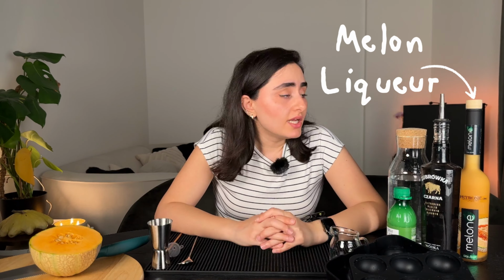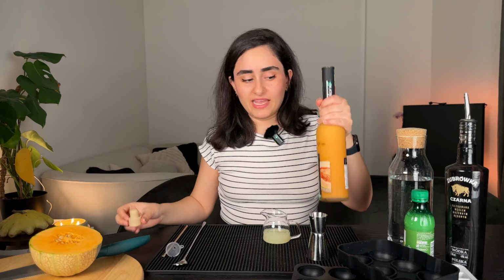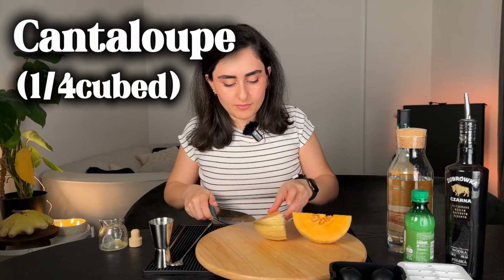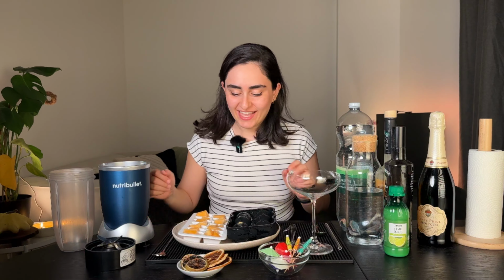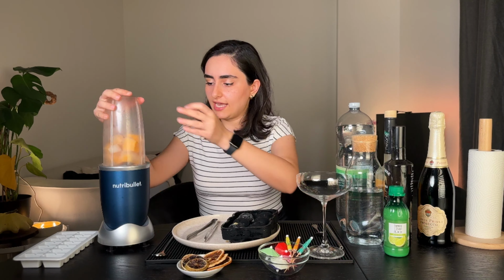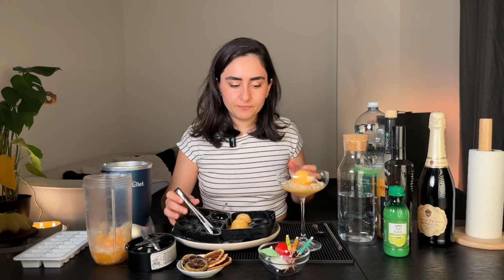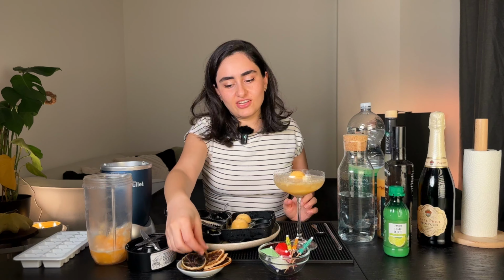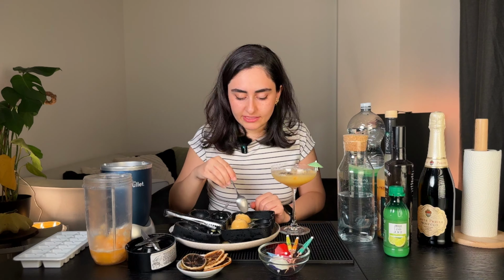Using my Italian MELON Liqueur in a SLUSHIE!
Craving a cool treat? I'm here to show you how to make a refreshing homemade melon slushie —the ultimate FROZEN COCKTAIL for summer! 🍈❄️ Whether you're chilling at home or hosting friends, this EASY RECIPE is the perfect way to beat the heat.

We start with a juicy melon **slushie base**, made with:
👉 Sweet Cantaloupe, Lime juice and water

Then we top it with stunning **frozen jewel ice cubes**—a sweet, melon-flavoured centrepiece:
-1.5 parts Melon Liqueur
-1 part Lime Juice
-0.5 part Vodka

Finish it off with a splash of sparkling water—or go full summer mode with a pour of Prosecco. Either way, it’s fizzy, fruity, and SO TAWSTY!!